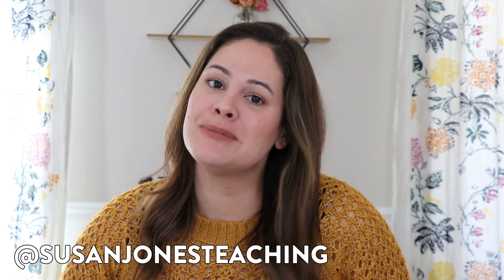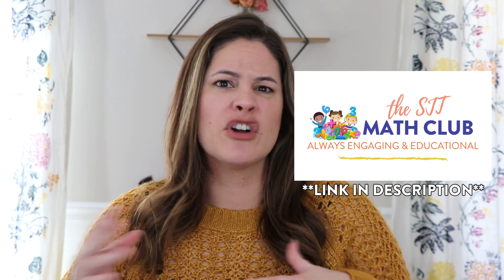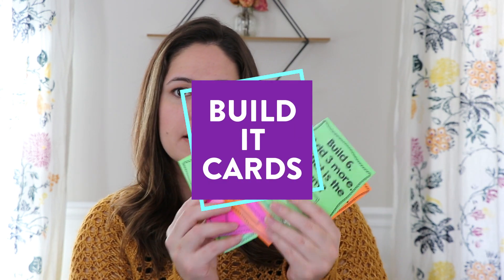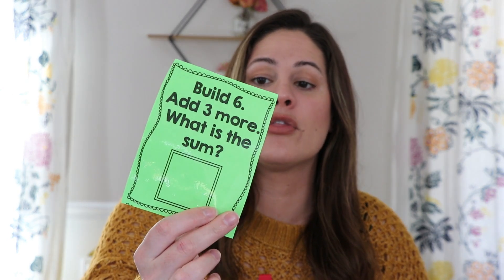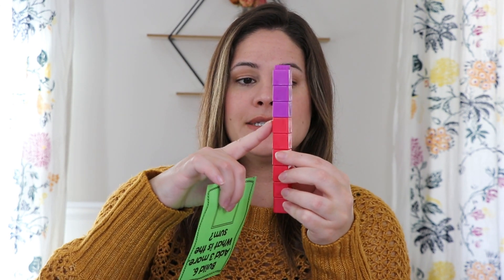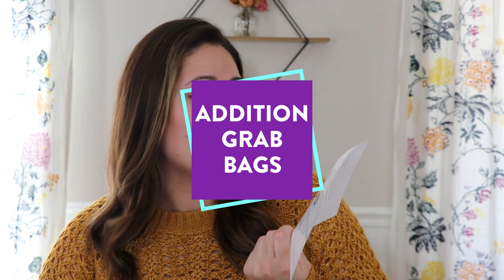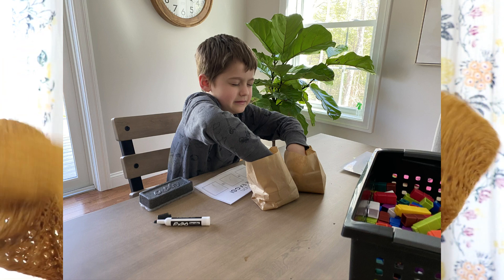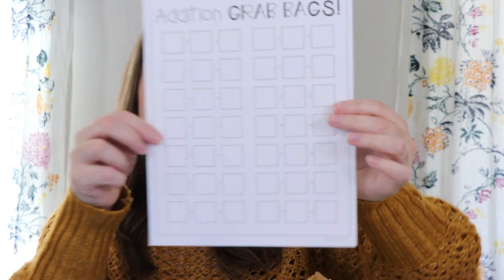ADDITION GAMES FOR KINDERGARTEN AND GRADE 1 | hands on addition activities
Today I share two addition games for grade 1 and kindergarten that are both fun and hands on. Both of these activities can be used in the classroom or at home during distance learning to help students in pre-K, kindergarten or first grade review addition! Just watch the video to see how to play both of them.

Looking for more standards-based math games that will engage your learners and save you lots of time?! Join hundreds of primary teachers over in the SJT Math Club

Happy teaching,
Susan Jones